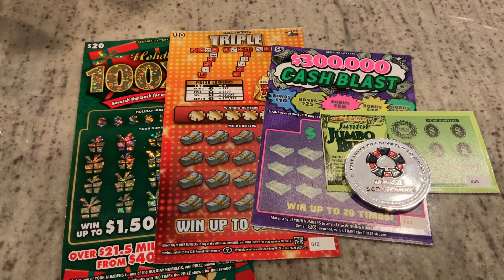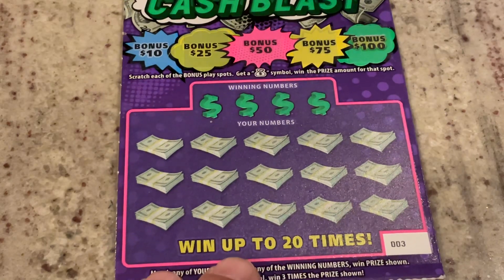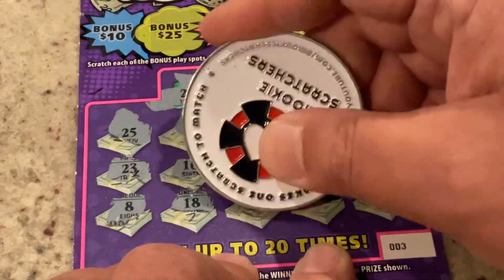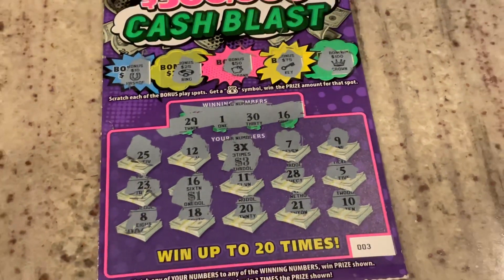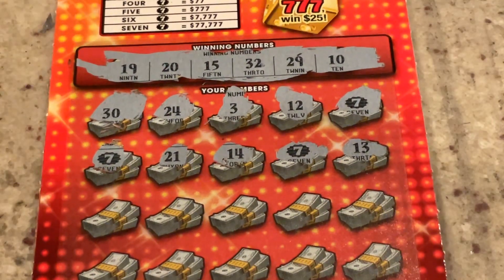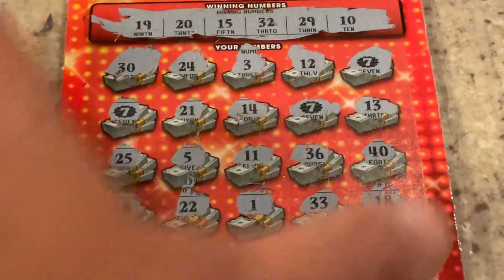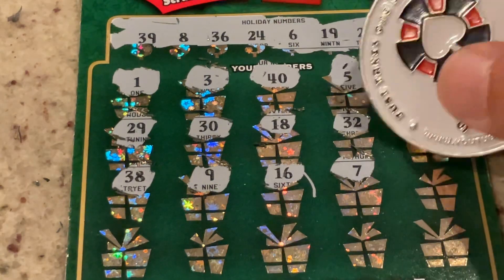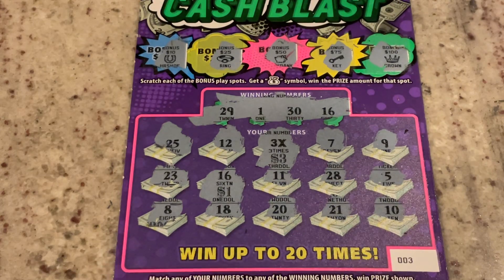Scratching Holiday 🎄 100X Money 💰 Triple 777 🎰 Cash Blast and Junior Jumbo Bucks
Scratching Holiday 100 X Money, Triple 777, Cash Blast and Junior Jumbo Bucks scratch off tickets